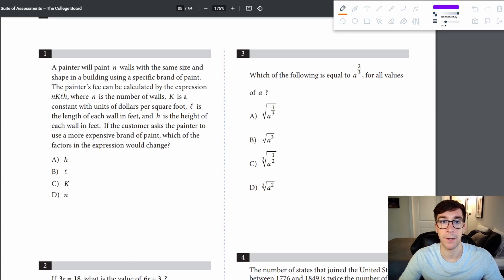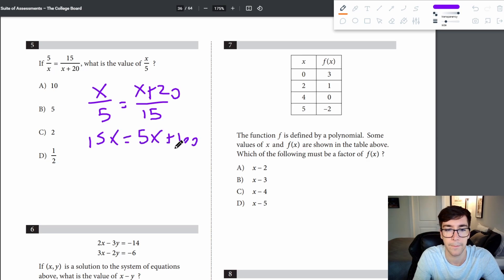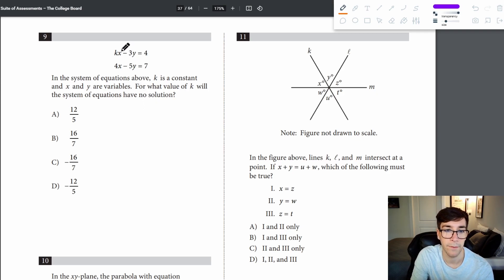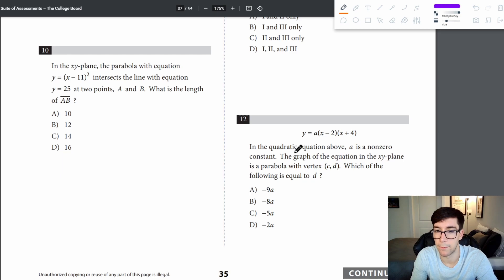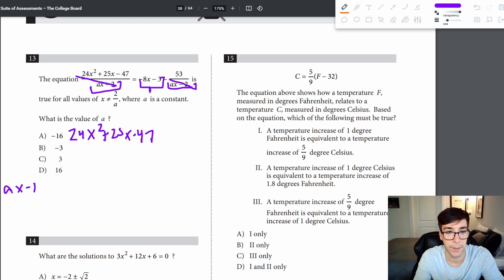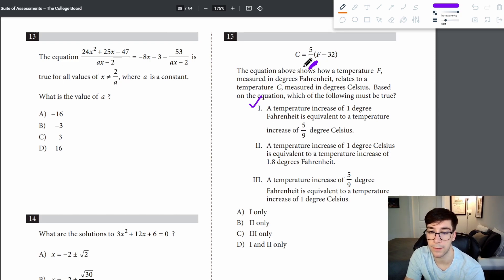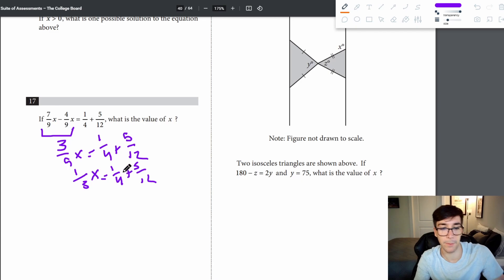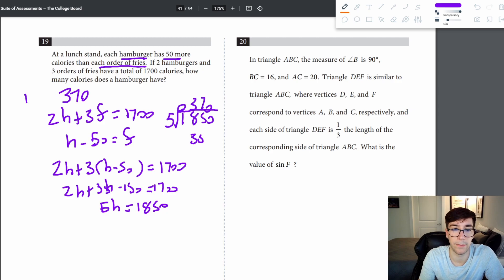SAT Practice Test 3 No Calculator (2021) No Fluff Walkthrough!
In this video I go through the SAT practice test 3 no calculator section. I cut out any spaces to give you the most information in the least amount of time!